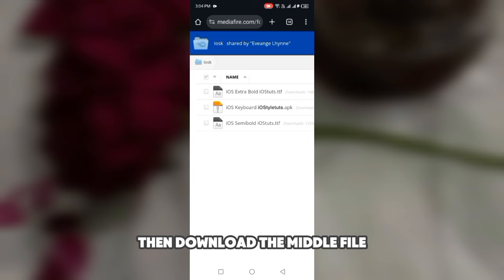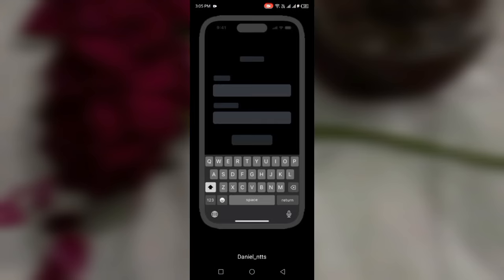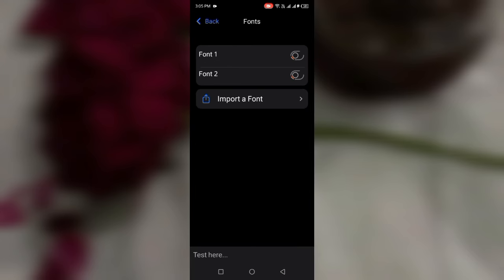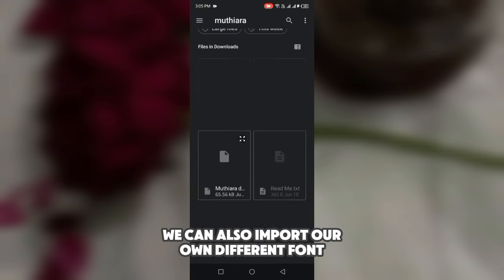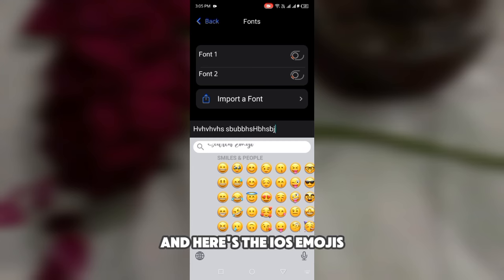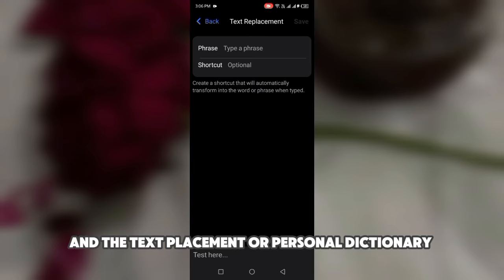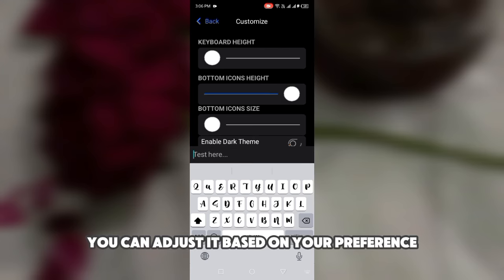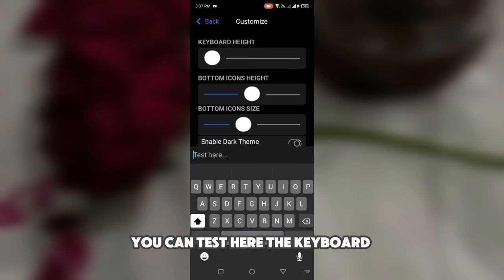How to get iPhone Keyboard on Android 2025 | iOS Keyboard on Android with New iOS 16 Emojis.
:🥥: 𝐢𝐧𝐟𝐨 ꒰ ❀ ꒱
Hey Everyone!
i'm moon! Welcome to my another video.
In this video i'm going to show you How To Get  Iphone Keyboard For Android With IPhone 16.4 Emojis on Android with Sounds and more languages like Hindi, Arabic, Indonesian, English 2025.How To Get Iphone Keyboard On Android.
I hope you learn many🤍🥳
Watch HD !✿

:🥥: 𝐜𝐫𝐞𝐝𝐢𝐭𝐬 ꒰ ❀ ꒱
Background music from @BreakingCopyright  🌸🍀

:🥥: 𝐭𝐚𝐠𝐬 [𝐢𝐠𝐧𝐨𝐫𝐞] ꒰ ❀ ꒱
ios keyboard for android with sound,
iphone keyboard on android with sound,
how to get iphone keyboard on android with sound,
how to install ios keyboard on android,ios keyboard on android with sound
Russian iphone keyboard,
get iphone keyboard on android,
how to make gboard look like ios keyboard on android,how to change ios keyboard on android,how to get ios keyboard on android devices
how to have iphone keyboard using gboard,iphone keyboard for oppo phone,
ios keyboard on android with sound and emoji,
ios keyboard and emoji for android,
ios keyboard sound on android,  iPhone Keyboard on Android,Install iPhone Keyboard on Android,How to Get iPhone Keyboard for Android,Android Keyboard with iPhone Emojis,iPhone Keyboard Features on Android